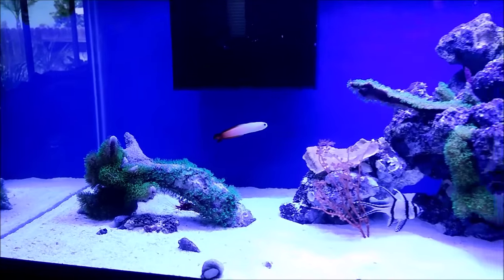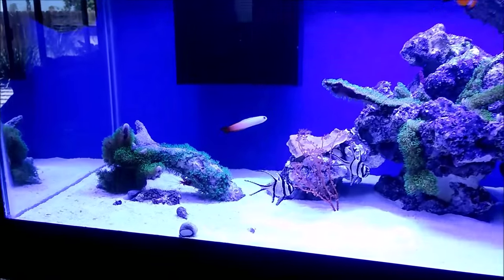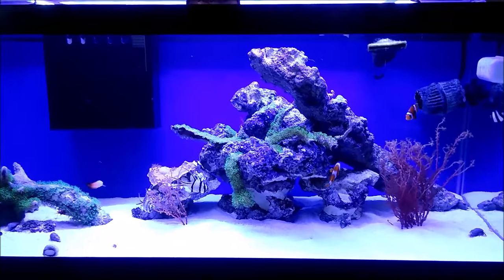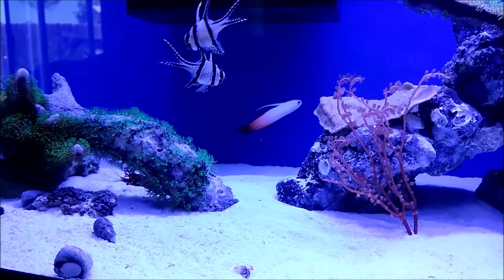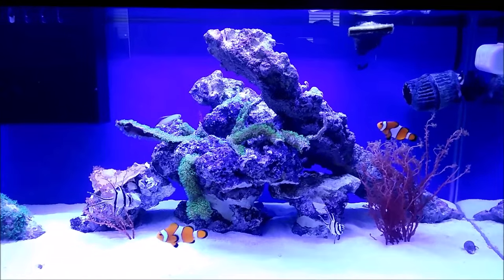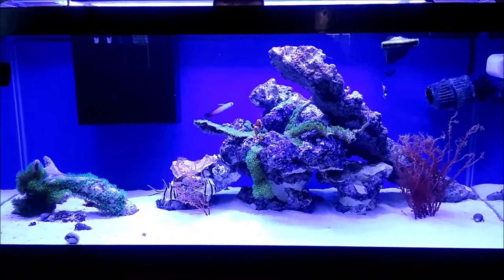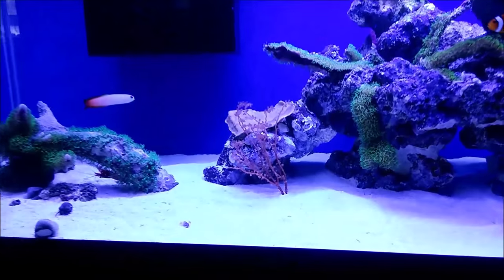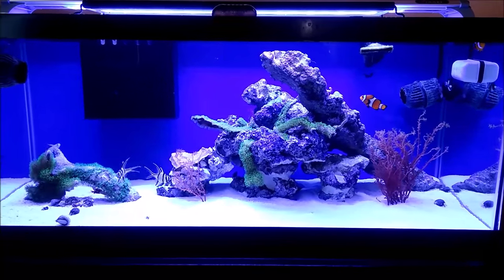How to setup a 20 gallon long reef tank, New Rocks, firefish, damsel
Eshopps Overflow box AEO19000
SC Aquariums SCA-301 protien skimmer
Finnex FugeRay LED